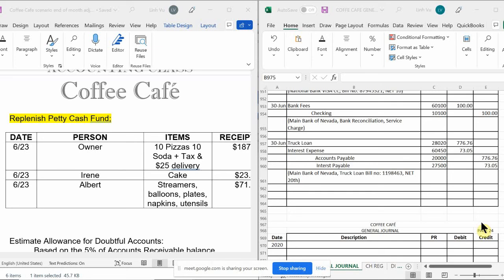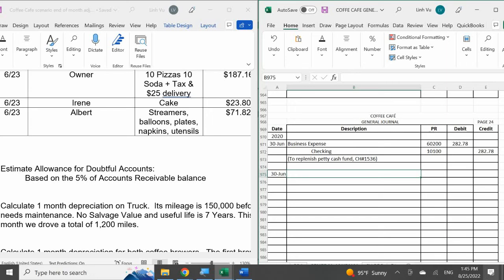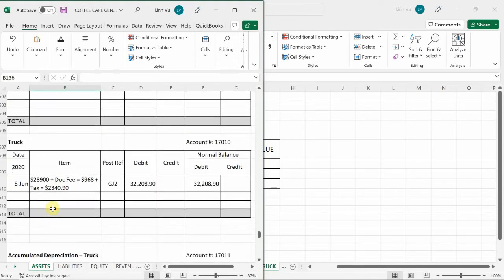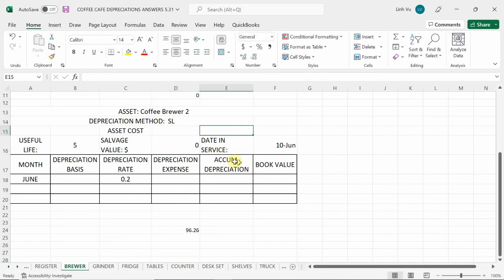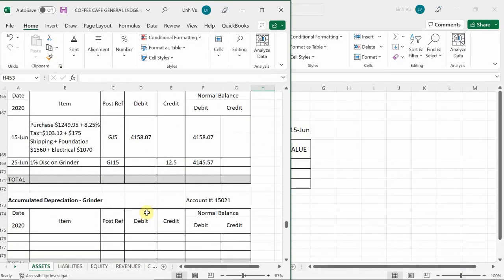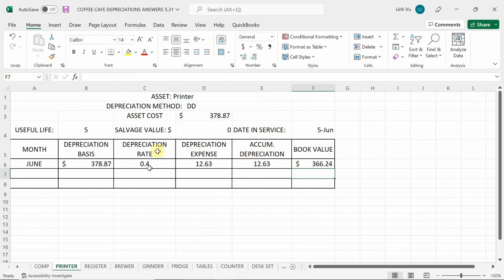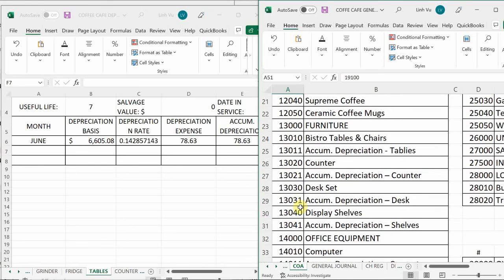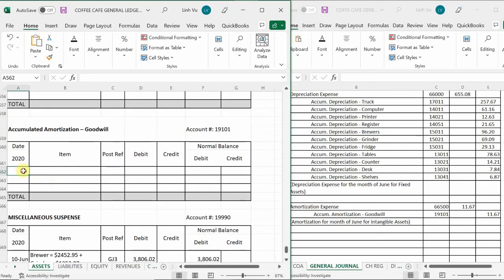PM ACCT 5.31 COFFEE CAFE ADJ P3